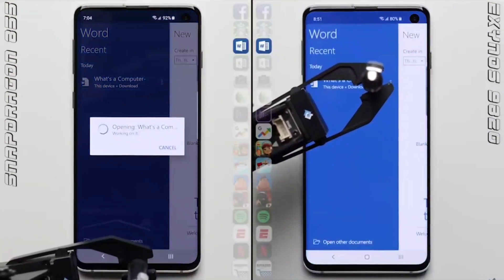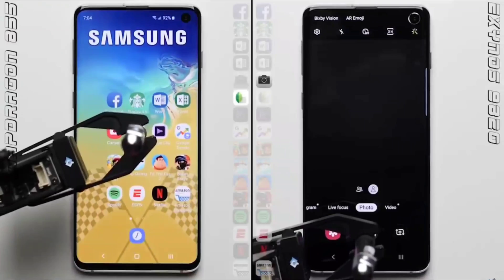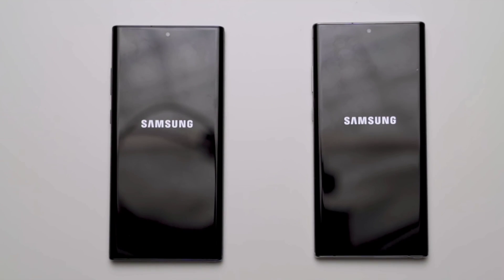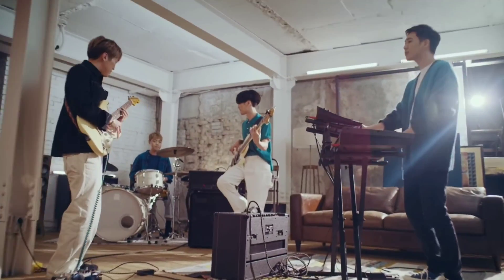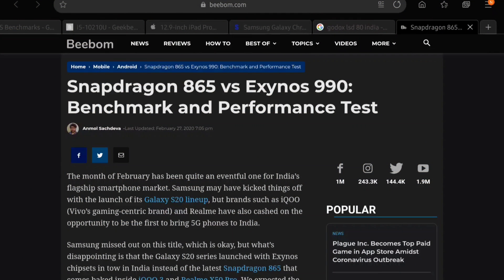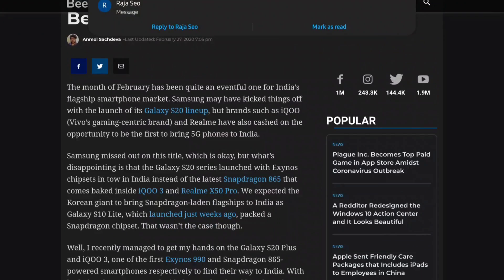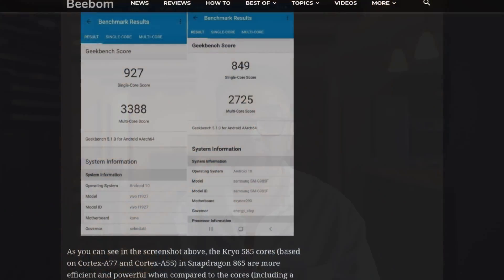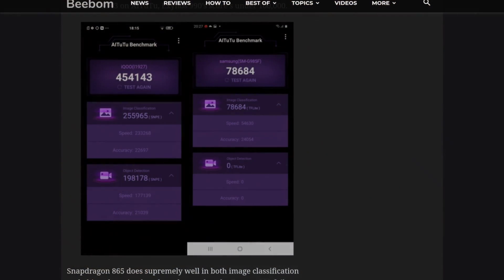Exynos 990 vs Snapdragon 865...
Beebom
Compares the SD 865 to Exynos 990
Specs:
Cortex A77 vs Mongoose + Cortex A76
2.84 Ghz vs 2.7 Ghz
Hexagon AI vs Dual Core NPU
3Gbps peak upload vs 422 Mbps
Antutu:
587k vx 512k
Geekbench:
922/3388 vx 849/2725
3DMark:
Almost the same on Vulkan
PCMark Work 2.0
10k vs 12k (because of F2Fs)
AiTuTu:
454k vs 100k